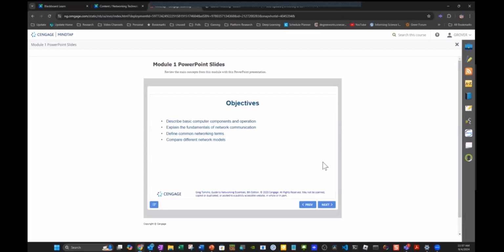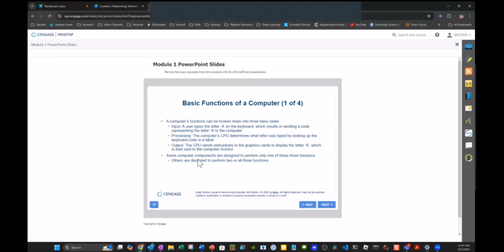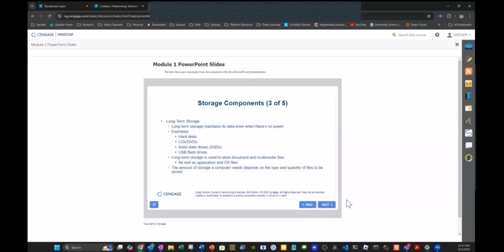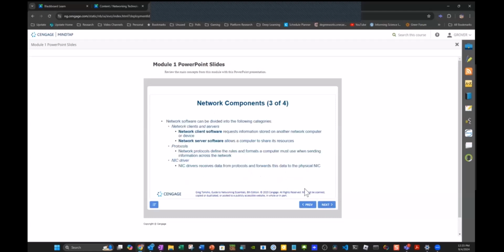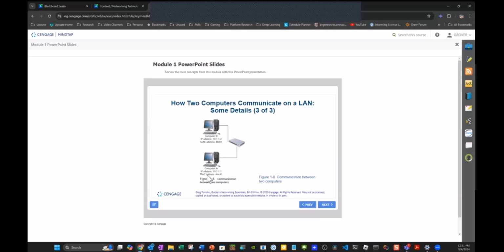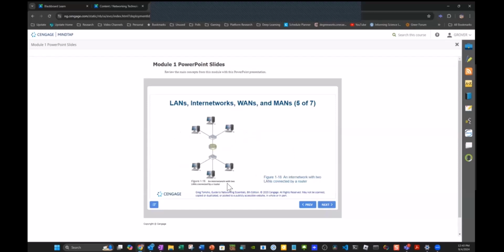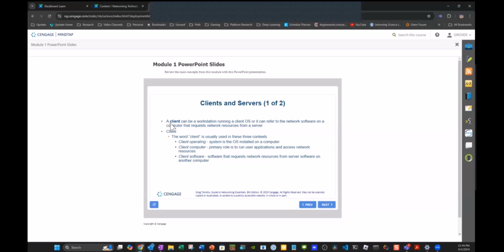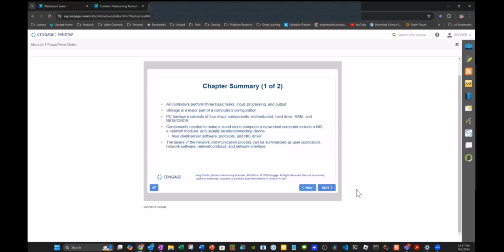Networking Technology - INFO U315 Module 1 Lecture